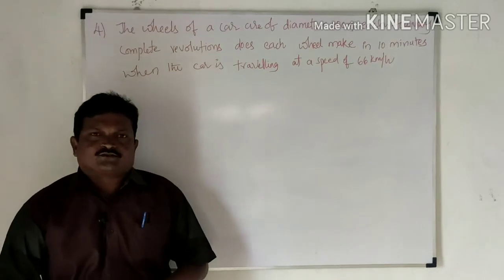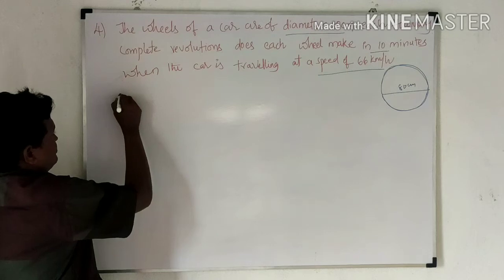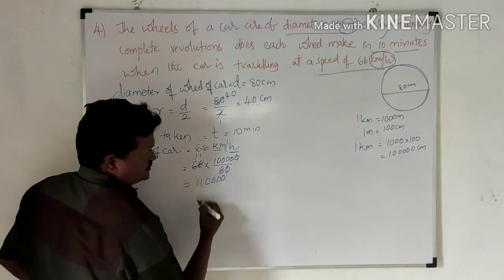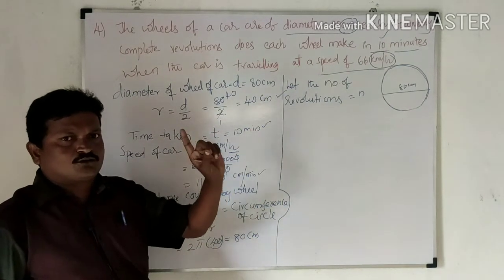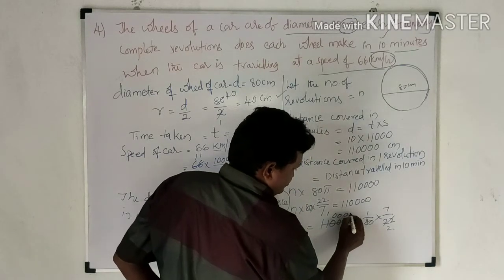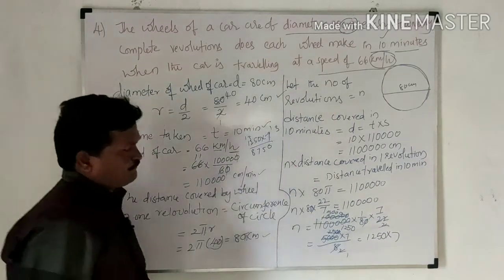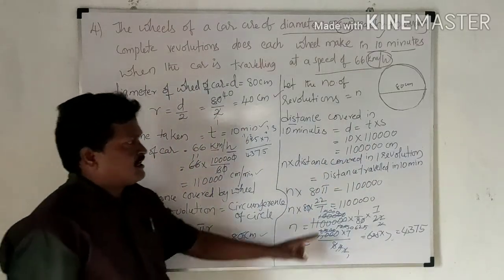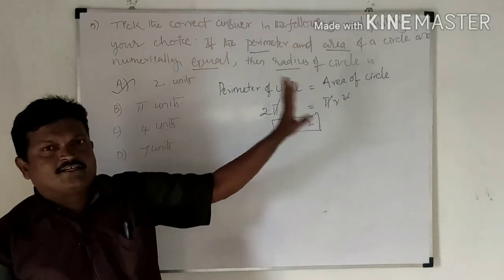CLASS X_MATHA_AREAS RELATED TO CIRCLES_EX 12.1_Q.NO: 4,5